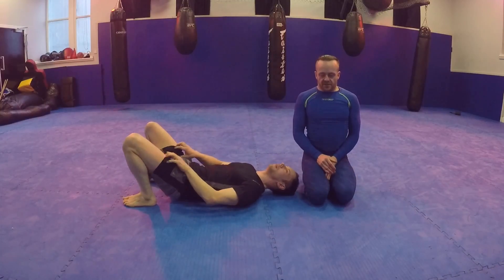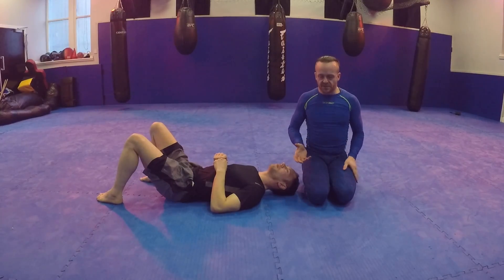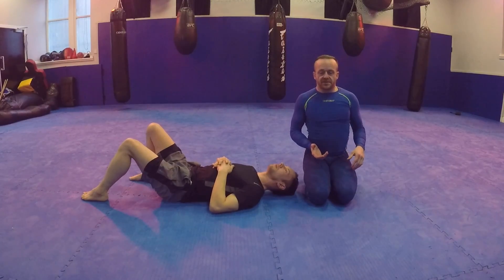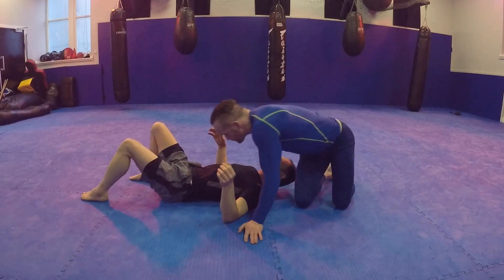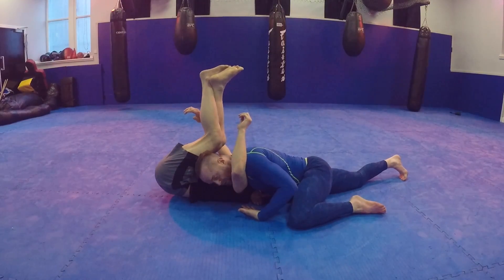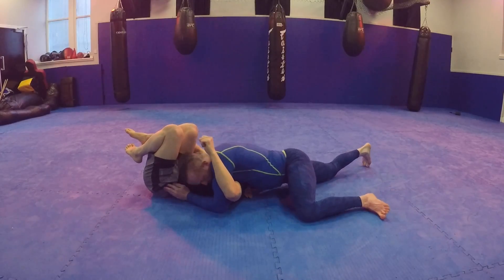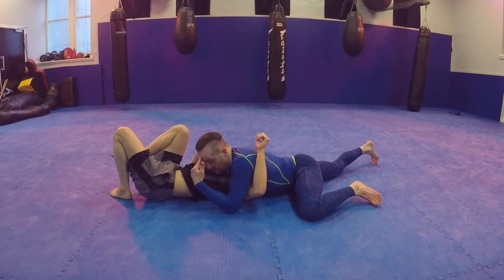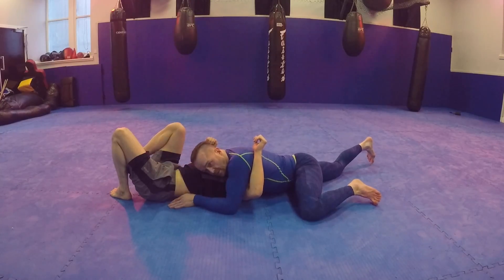No Gi North South Choke Defeating the Inverted North South Choke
This video is about No Gi North South Choke Defeating the Inverted North South Choke